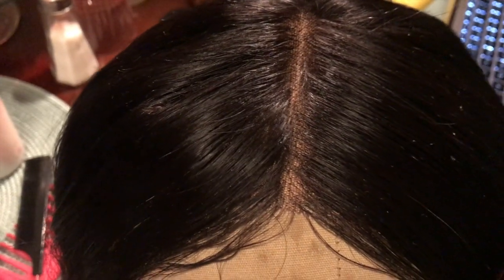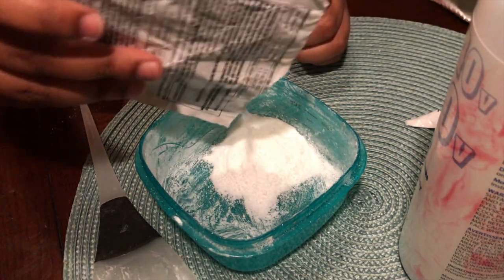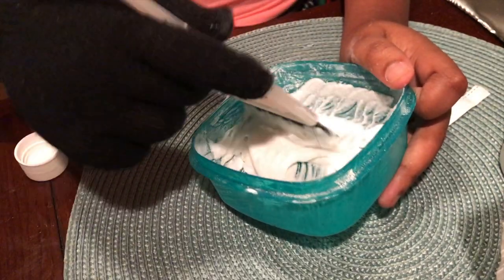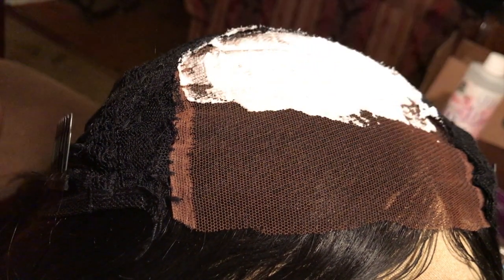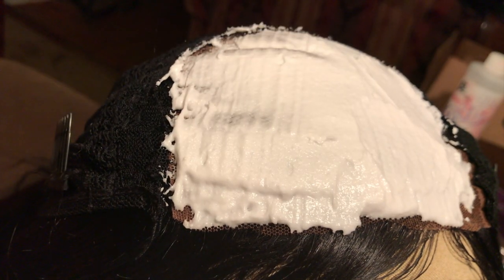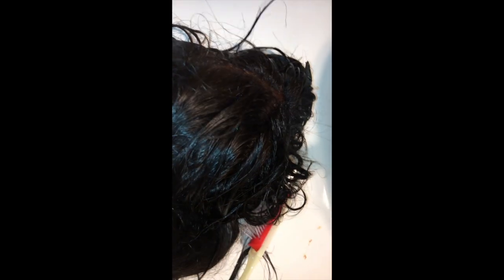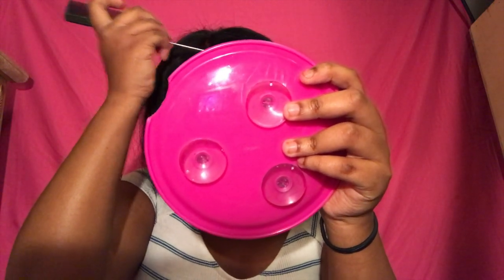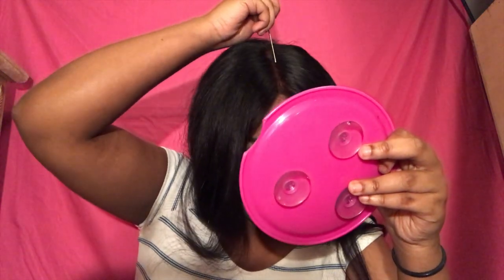Bleaching Knots + Shakeback Quarantine Style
we should be friends
tronadak
tronada_k

Q&A
age: 21
camera: GroPro HERO 7
edit: imovie
birthday: may 28